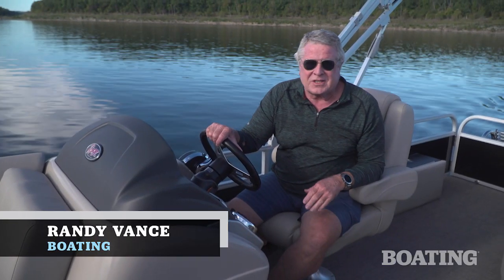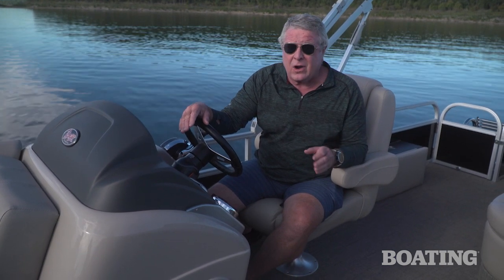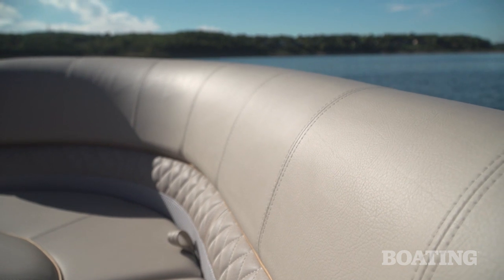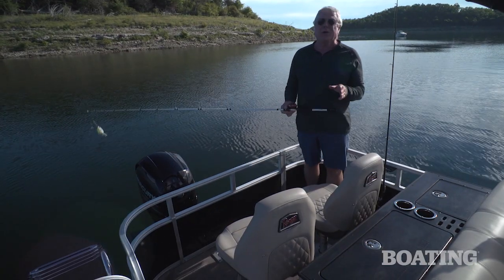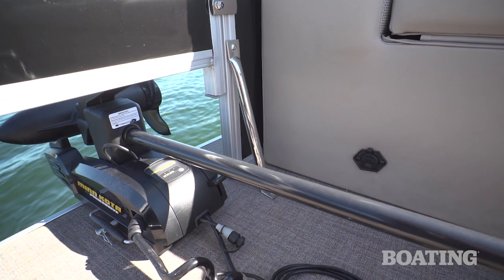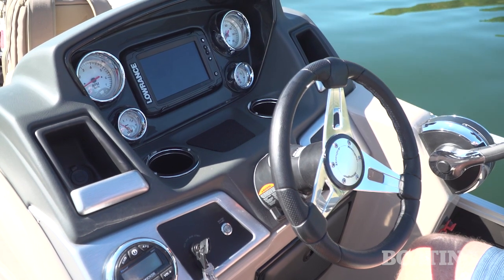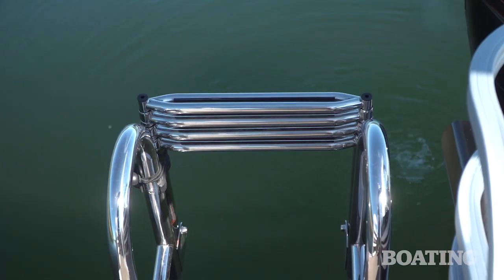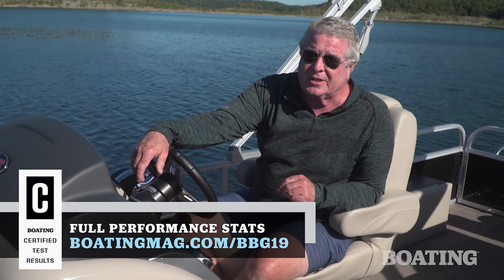Ranger Reata 223FC Pontoon Boating Magazine Test & Review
Randy Vance of Boating Magazine tests and reviews the Ranger Reata 223FC Pontoon which is part of the new Fish & Cruise Series.